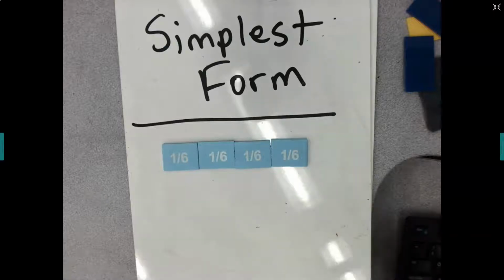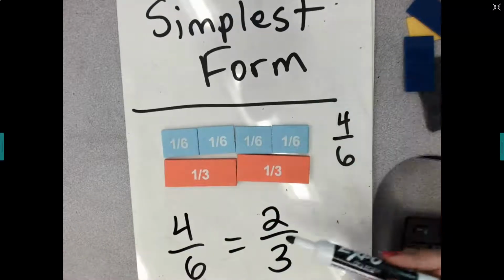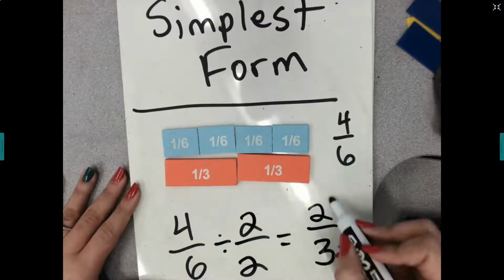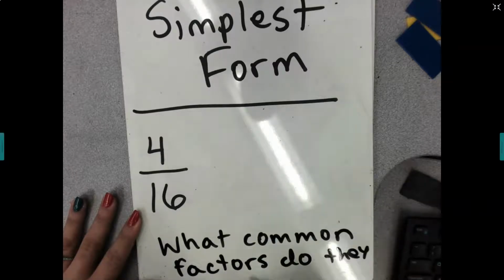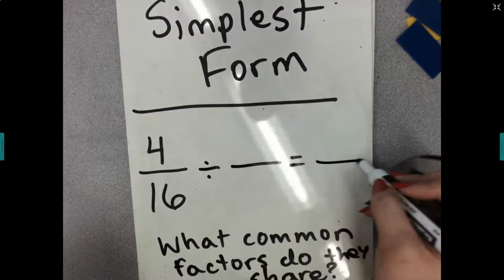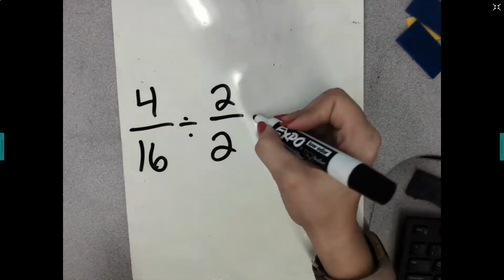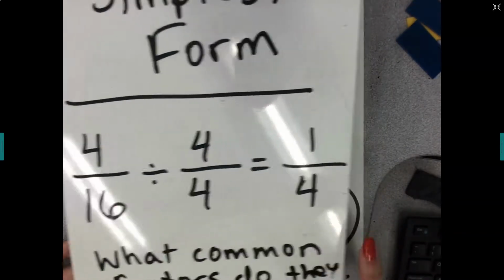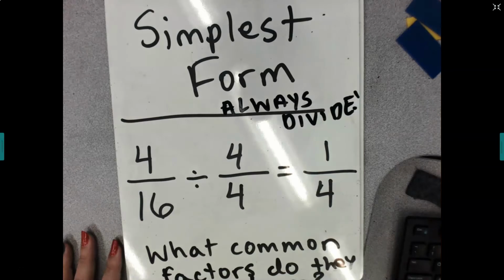Fractions in Simplest Form